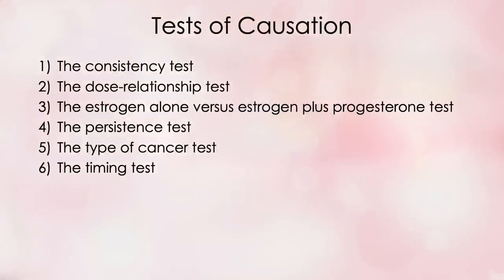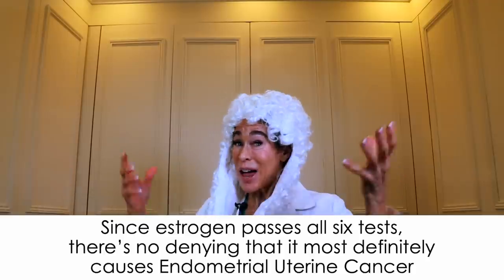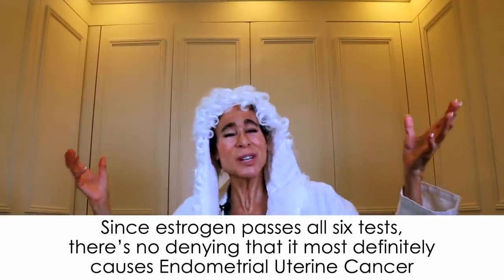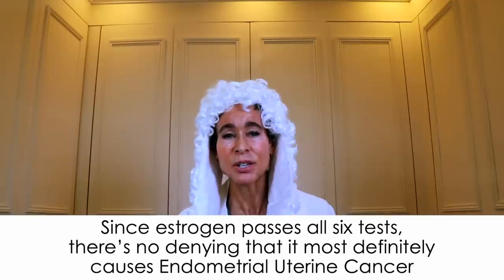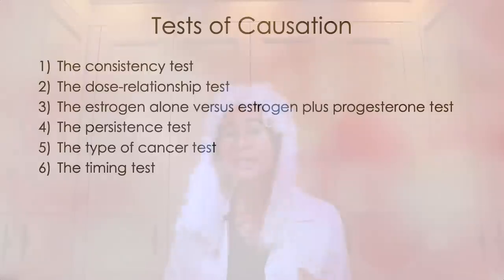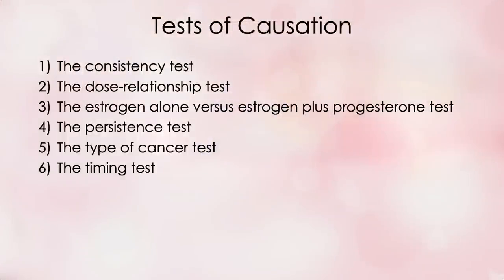Proving Estrogen as a Definite Cause of Endometrial Uterine Cancer - 323 | Menopause Taylor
Just as you have to prove that someone committed a crime in law, you have to prove that an agent causes a cancer in medicine. Do you know what it takes to prove that estrogen actually causes endometrial uterine cancer? In this video, I’ll put estrogen to the test and prove that it definitely causes endometrial uterine cancer.